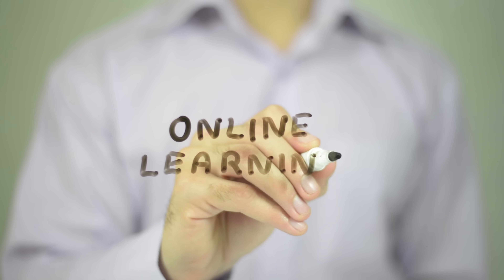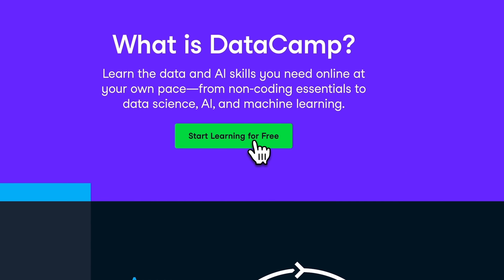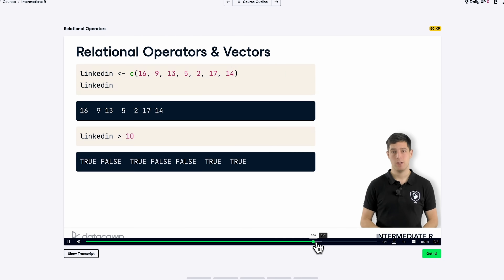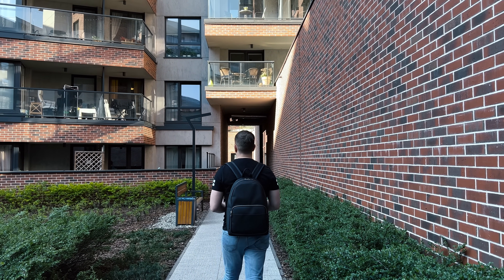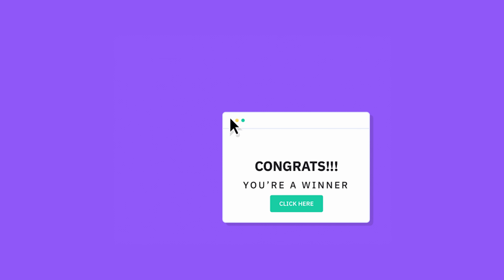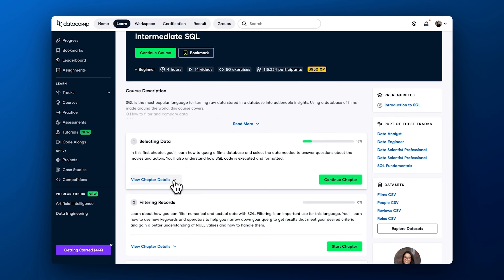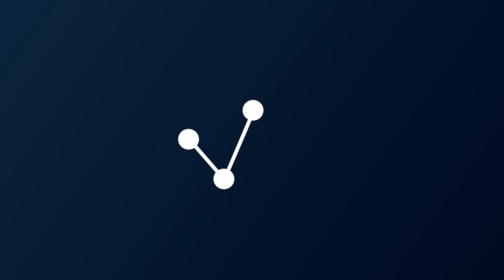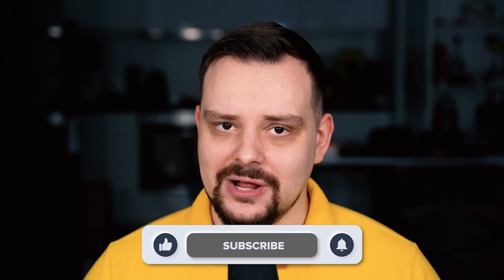DataCamp Review (2025) - Is DataCamp Worth it? - Honest Platform Review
Today I prepared a DataCamp Review for you. I will talk about what is Datacamp, its Pros and Cons, Platform Content, Pricing, Offers, Certification Value, and so on.

⏱️CHAPTERS:
0:00 Datacamp Review
0:33 What is Datacamp?
1:53 Content
4:29 Pros and Cons
7:09 Pricing
8:30 Is DataCamp Worth It?